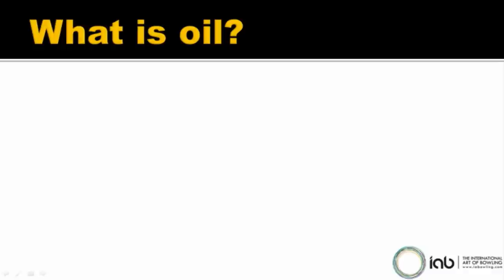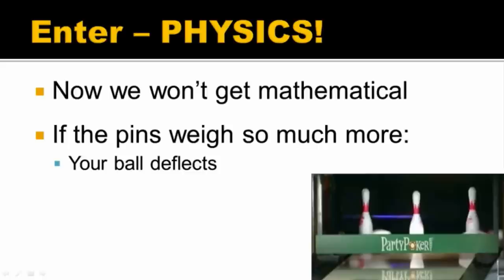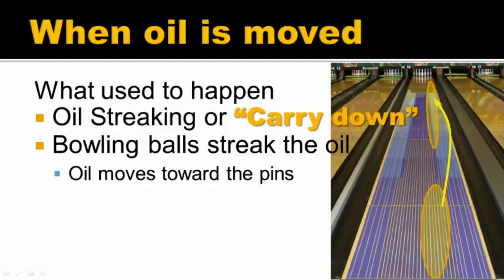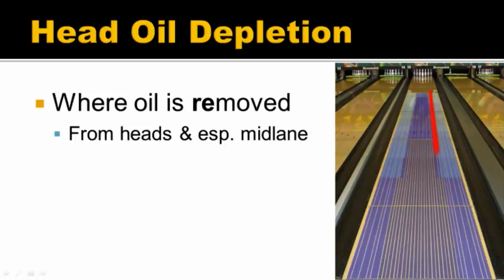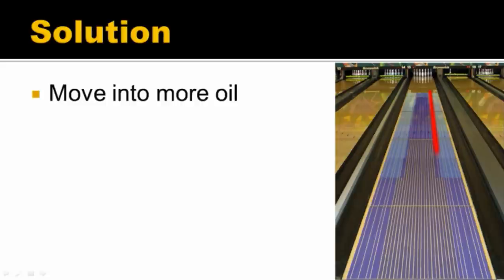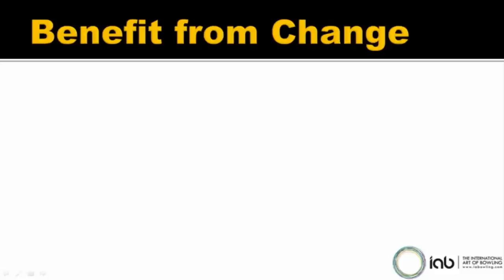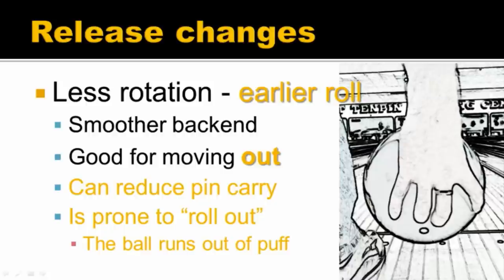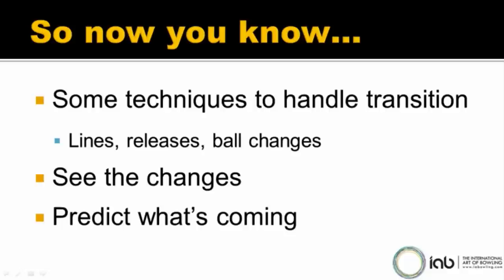Oil Transition: The Change You're Looking For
Ever wonder how bowling oil transitions and what you can do to understand it?  In this new presentation by Jason Doust you will learn to understand the concepts of oil transitions.